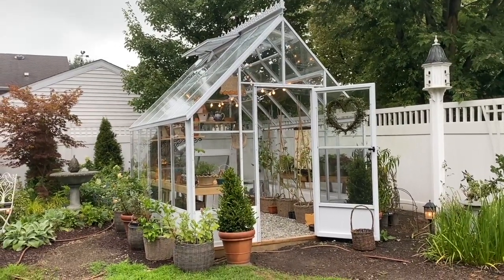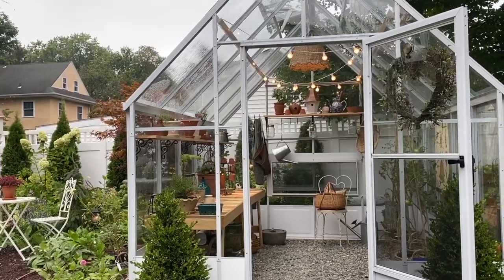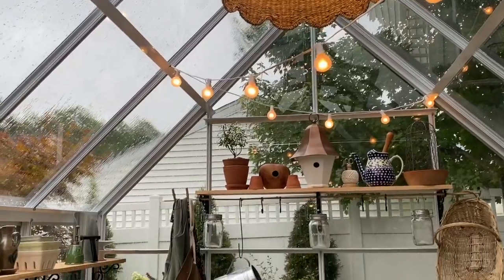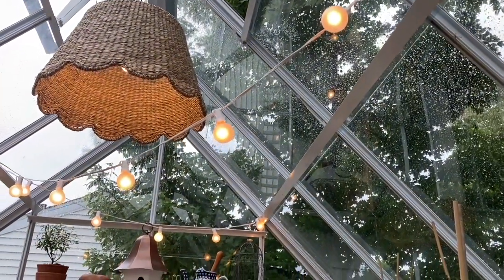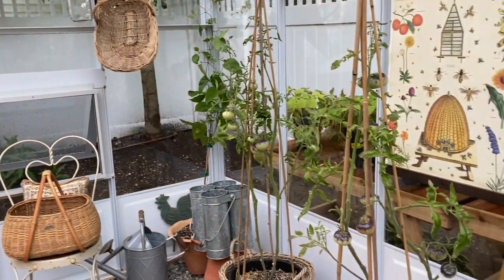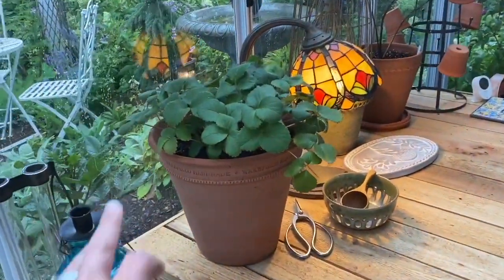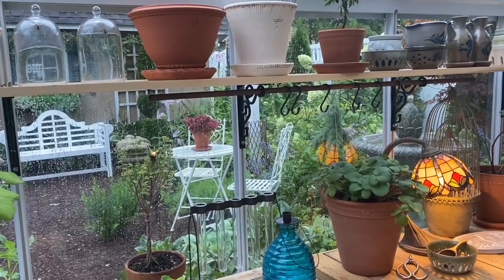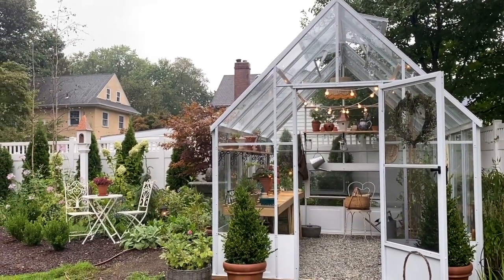How's It Growing Parkside Greenhouse Tour!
Laura from How's it Growing NJ kindly sent us her Parkside greenhouse tour to share.  This is our 8x10 model with single glass sidewalls and roof currently priced at $11,495

Find BC Greenhouse Builders